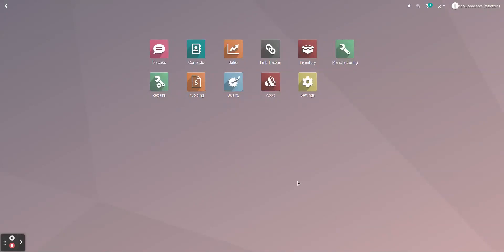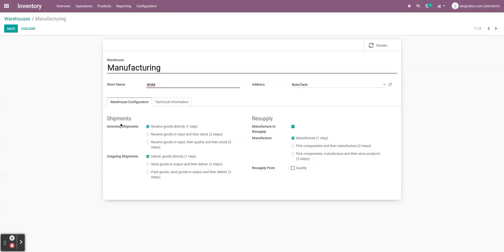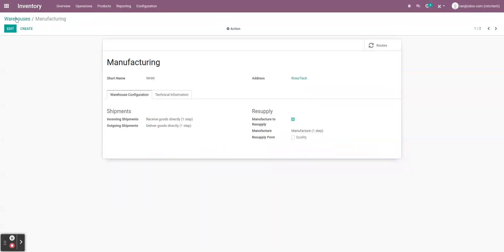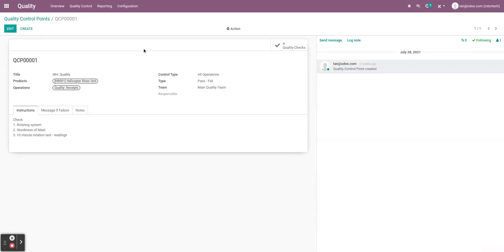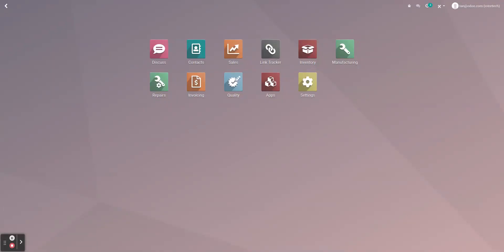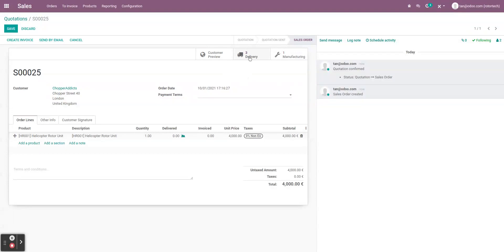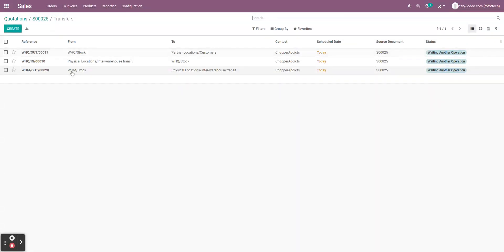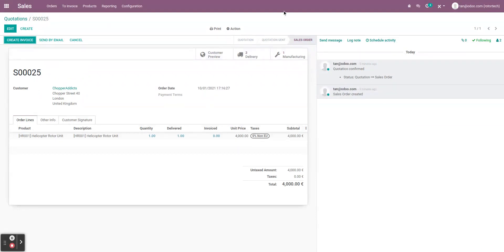[Odoo V14 - MRP] Manufacturing, Quality, and Repair in 2 Warehouses - Solution (Part 1)